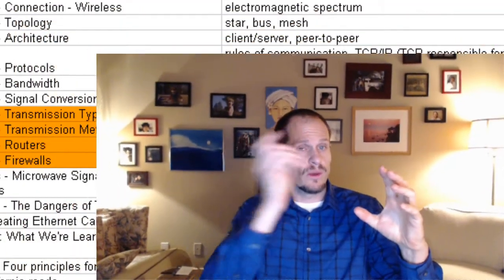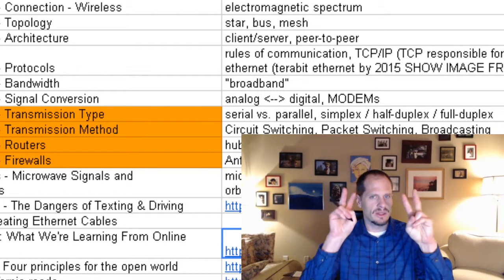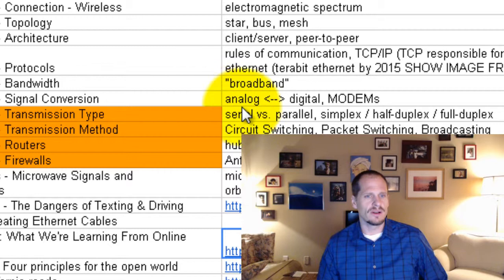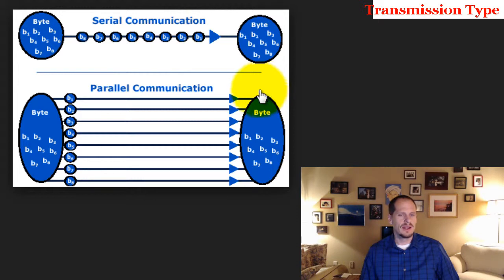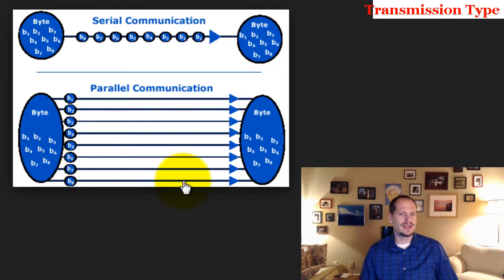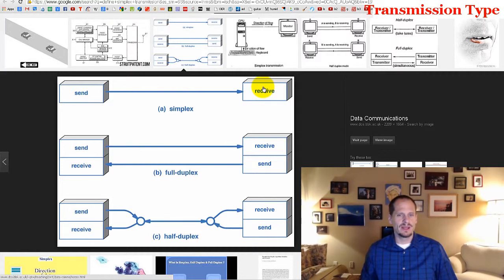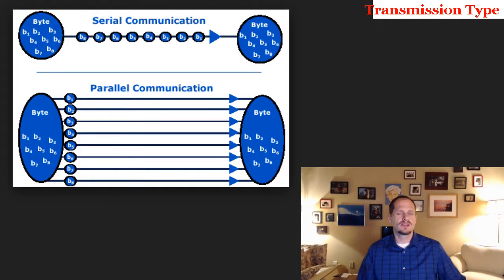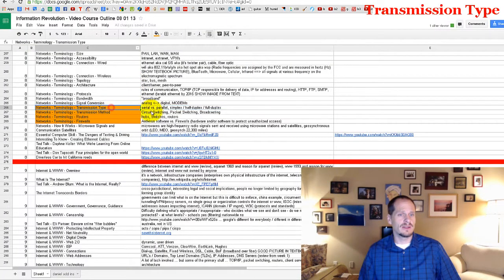Network Signal Transmission Types